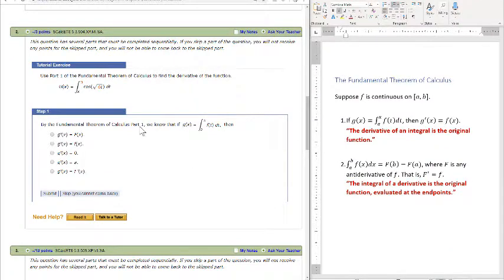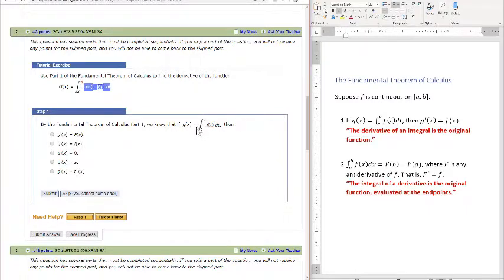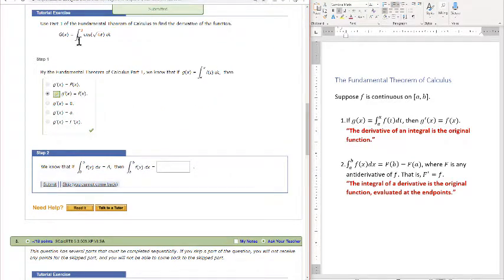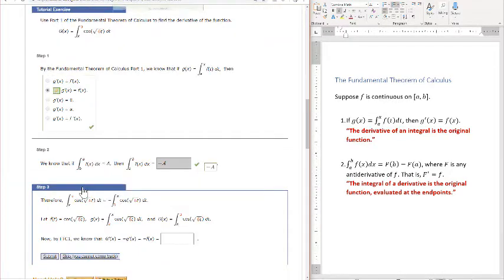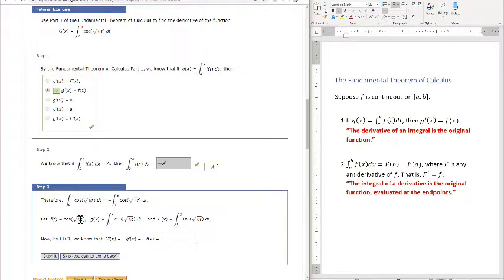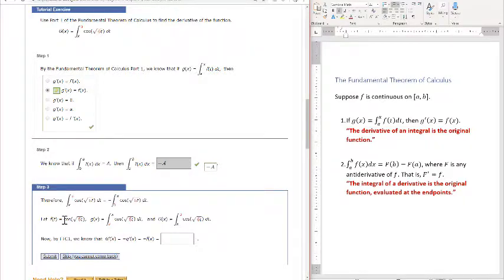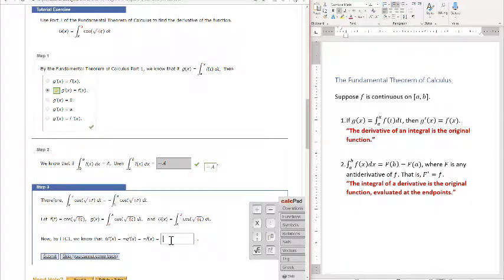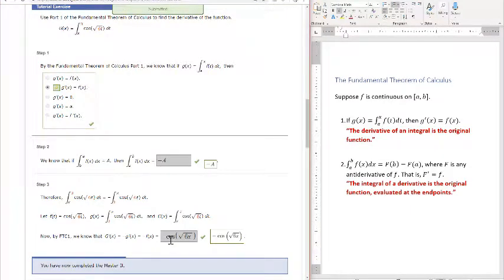m251 lab 5.3 #2